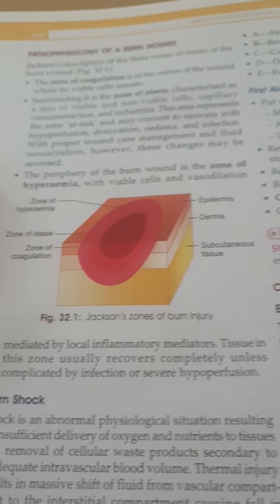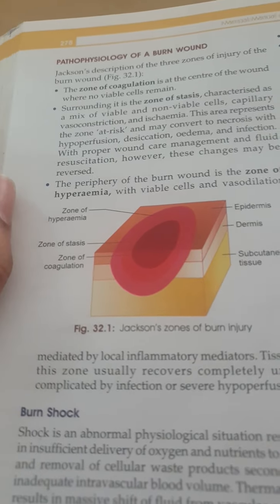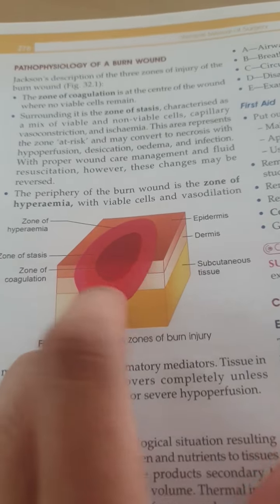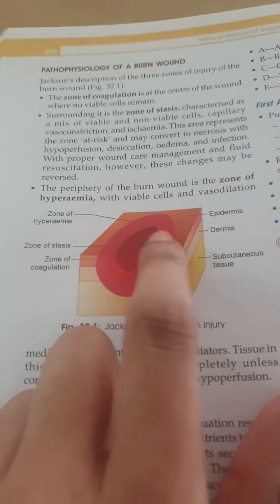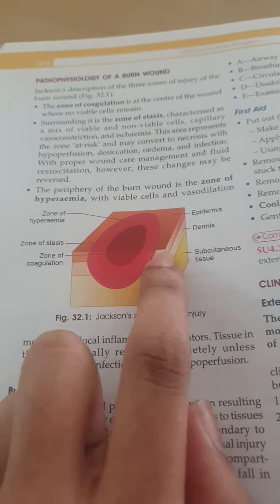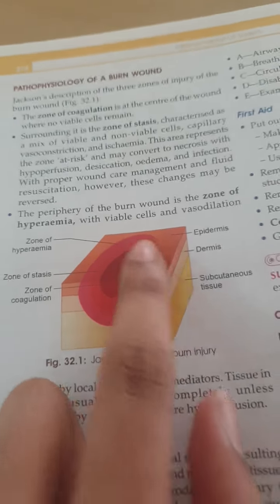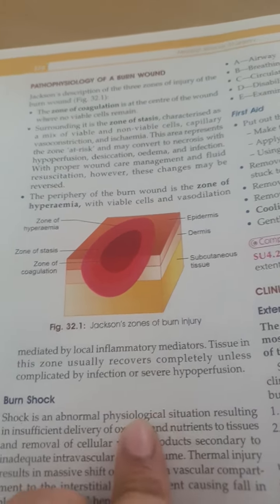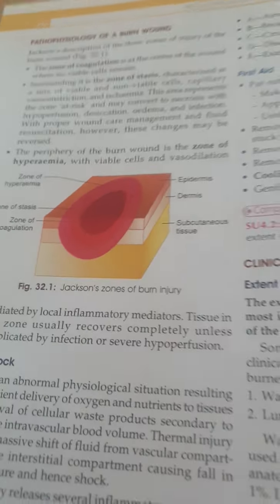Classification of burns and jackson's zones of burn injury